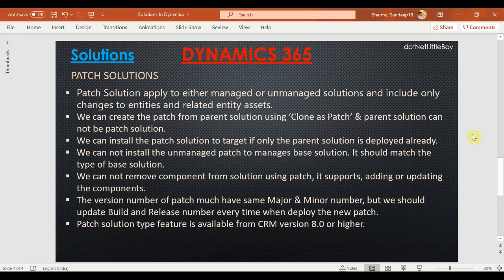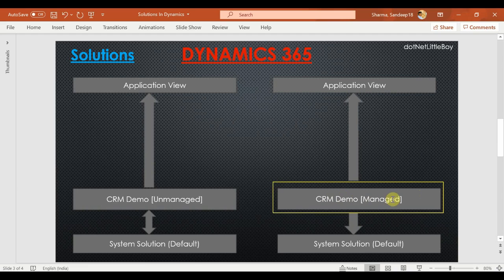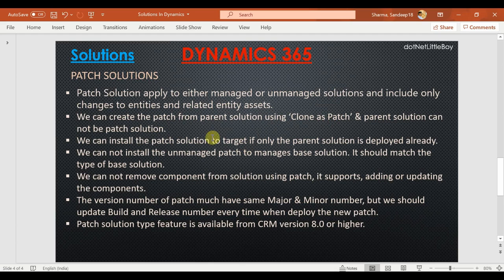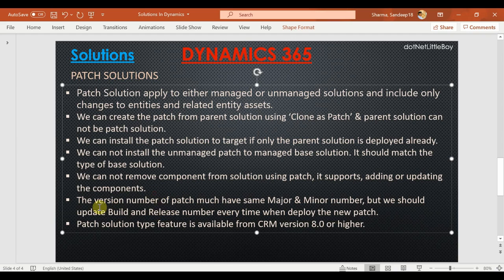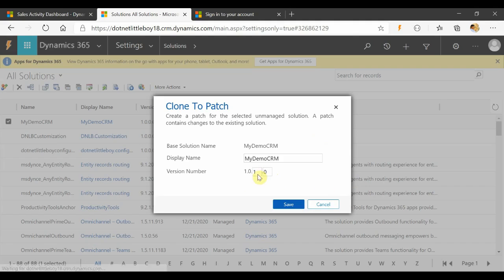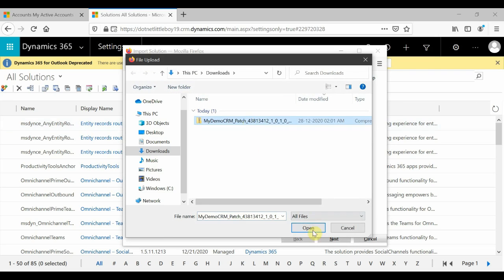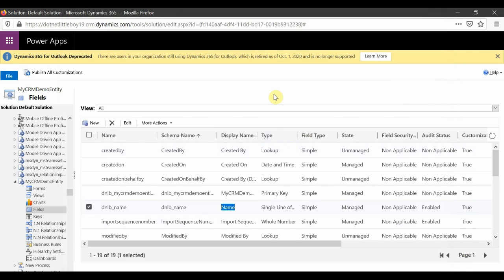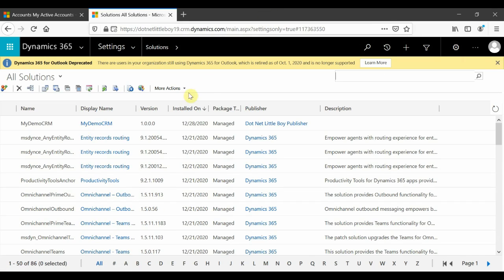Solution - Part 3 | What is solution ? | Patch Solution in Details | Dynamics CRM 365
solution in dynamics 365
patch solution dynamics 365
create solution in dynamics 365
managed and unmanaged solution in dynamics 365
dynamics 365 solution architect
dynamics 365 solutions tutorial
dynamics 365 solutions
dynamics 365 solution deployment
dynamics 365 solution patch
dynamics 365 solution packager
dynamics 365 solution segmentation
dynamics 365 solution publisher
dynamics 365 solution version
dynamics 365 solution management
import solution dynamics 365
dynamics crm solutions
dynamics crm unmanaged solution
managed solution
managed vs unmanaged solutions dynamics crm
unmanaged solution in dynamics
power automate tutorial
power automate ui flow
power automate microsoft
power automate
power automate dynamics 365
power automate business process flows
power automate tutorial for beginners
power automate dynamics 365 connector deprecated
power automate dynamics 365 connector
power automate dynamics 365 get record
power automate dynamics 365 filter query
power automate dynamics 365 finance and operations
power automate dynamics connector
dynamics 365 power automate
dynamics 365 power automate deprecated
dynamics 365 power platform
power automate dynamics crm
plugin vs workflow dynamics 365
plugin vs workflow which will execute first
workflow vs plugin dynamics 365
Plugin execution flow
business rule in dynamics 365
business rule dynamics 365
dynamics business rules
dynamics business rule scope
dynamics 365 business rules
dynamics 365 business rule on field change
dynamics 365 business rule recommendation
dynamics 365 business rule not triggering
dynamics 365 business rule lock field
dynamics 365 business rules not working
dynamics 365 business rules vs javascript
dynamics 365 business rules hide section
dynamics 365 business rules vs workflow
dynamics 365 business rule execution order
dynamics 365 business rule related entity
What is Business unit?
What is Teams?
What is Users?
Basic Business Unit Configuration
Basic Teams Configuration
Basic User Configuration
Basic Security Role Configuration
Append Privilege
Append To Privilege
Append & Append To Privilege
Access team
access teams in dynamics 365
access teams in d365
access teams vs owner teams dynamics 365
dynamics crm access teams
dynamics crm access team vs owner team
dynamics crm access team template
dynamics access teams
dynamics 365 access teams
dynamics 365 access teams vs owner team
dynamics 365 access teams template
security role in dynamics 365
how to assign security roles in dynamics 365
security roles in dynamics 365 crm
dynamics 365 security model
dynamics 365 security roles and privileges
dynamics 365 security role permissions
dynamics 365 security roles
dynamics 365 security role append to
dynamics 365 security architecture
dynamics 365 security best practices
dynamics 365 security roles explained
dynamics 365 security teams
dynamics 365 user security roles
dynamics 365 hierarchy security
dynamics 365 field level security
dynamics 365 business units
dynamics 365 business units vs teams
dynamics 365 business units explained
dynamics 365 teams
dynamics 365 user creation
dynamics 365 user experience
dynamics 365 user management
dynamics 365 hierarchy
dynamics 365 organization hierarchy
dynamics 365 security
CRM Rest Builder
Dynamics CRM Notification
INFO
WARNING
ERROR
Confirm Dialog
Ribbon Button
Ribbon Customization
ribbon workbench dynamics 365
ribbon workbench for dynamics 365 tutorial
ribbon workbench dynamics 365 add button
crm rest builder + how to use
crm rest builder tutorial
crm rest builder xrmtoolbox
xrmtoolbox tutorial
xrmtoolbox for dynamics 365
xrmtoolbox connect to dynamics 365 online
xrmtoolbox fetchxml builder
xrm tools dynamics 365
xrmtoolbox sitemap editor
WebAPI
WebAPI in Dynamics
Access Token in Dynamics
Azure Portal
App Registration of Dynamics 365
Call Action from webapi
what is webapi
Action in Dynamics
Custom Action in Dynamics
Plugin in Dynamics
custom action in dynamics 365
crm custom action plugin example
dynamics 365 actions example
dynamics 365 action vs workflow
workflow action in d365
dynamics 365 custom action output parameters
call custom action from javascript crm 365
crm software
crm system
crm tools
dynamics 365 CRM
action in dynamics 365
dynamics 365
dynanics 365 CRM Tutorial
microsoft dynamics